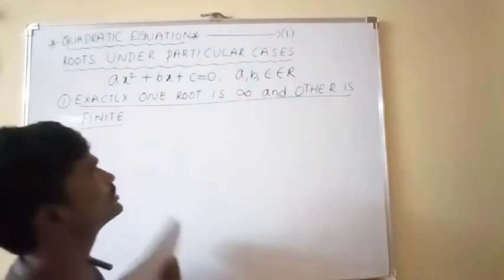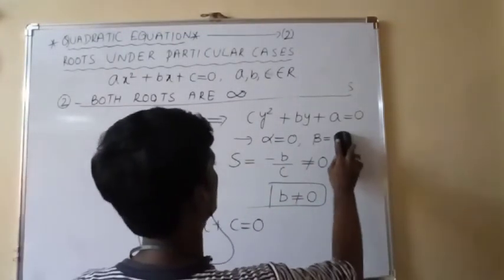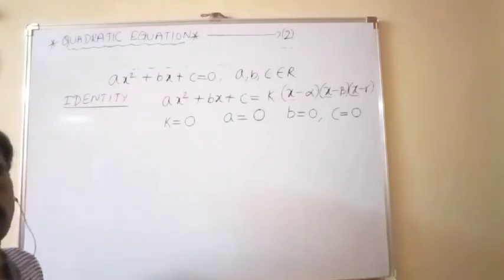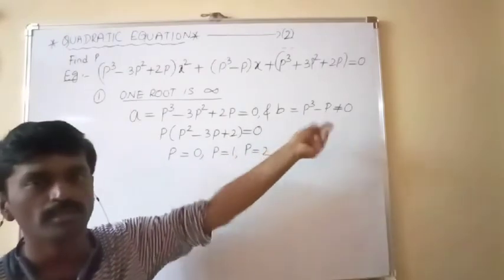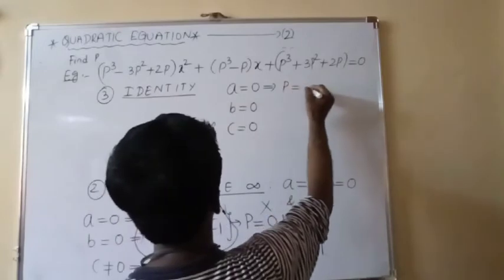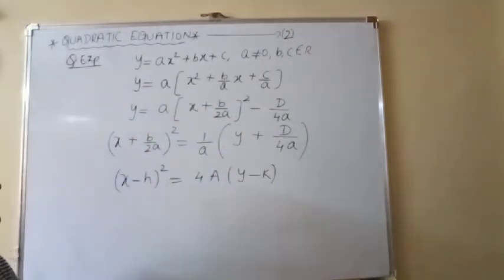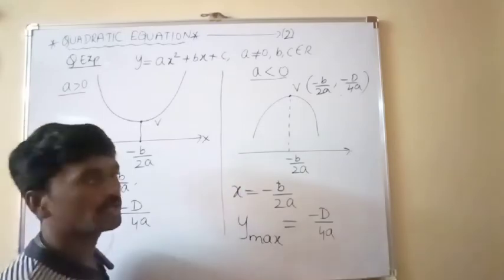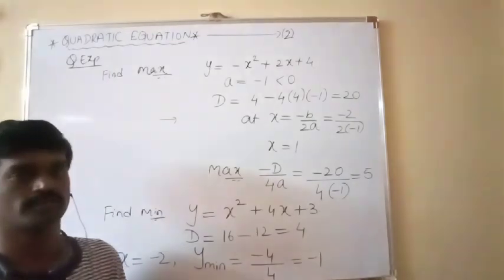Quadratic Equation_Roots under particular cases